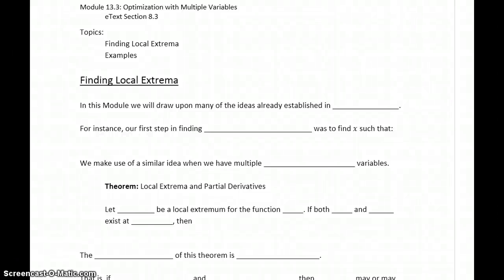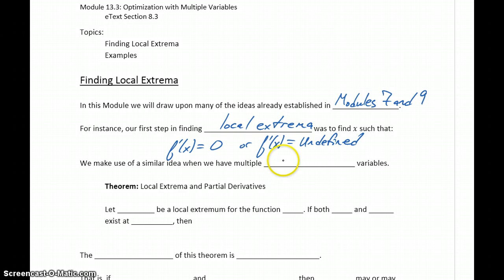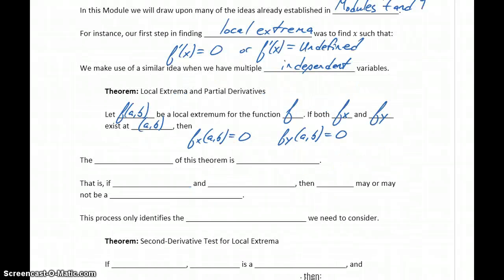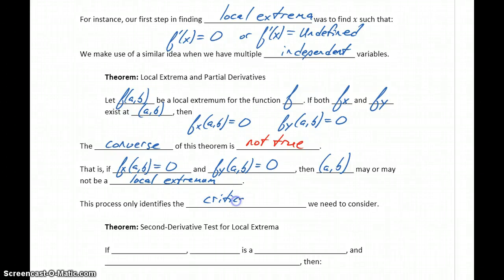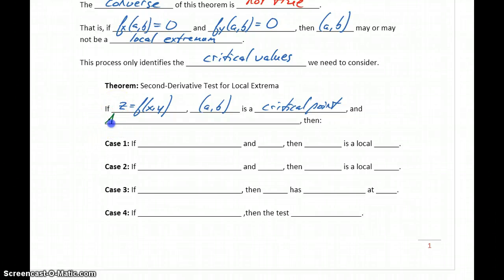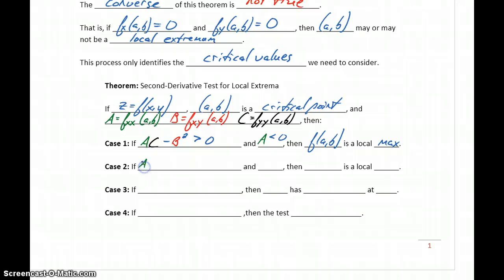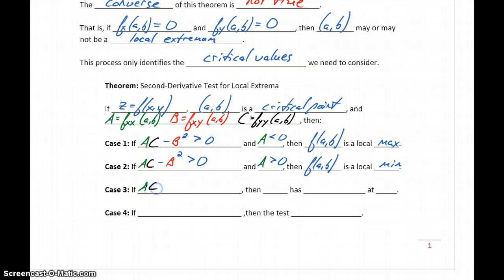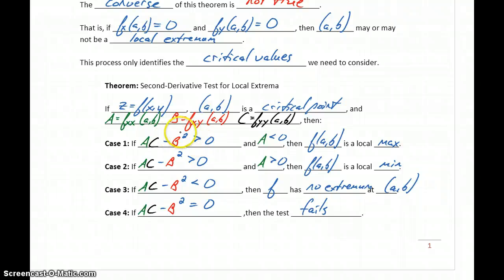MATH 151 Module 13.3 Part 1 - Finding Local Extrema